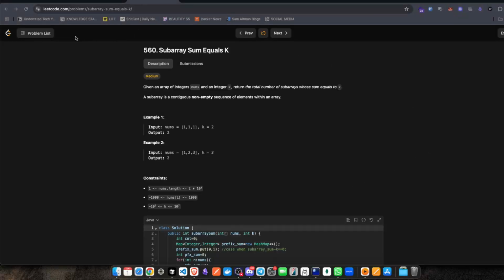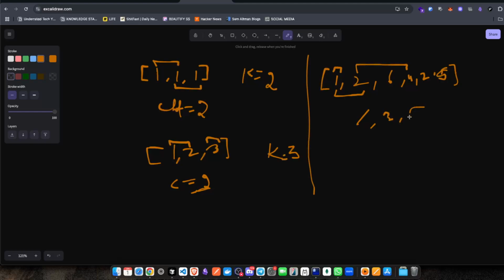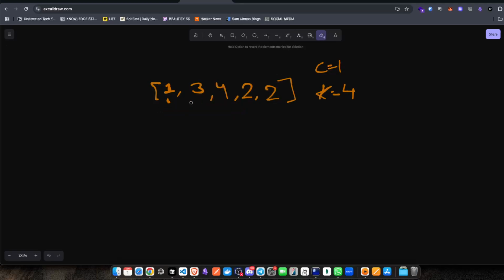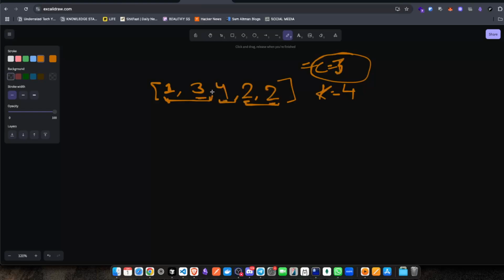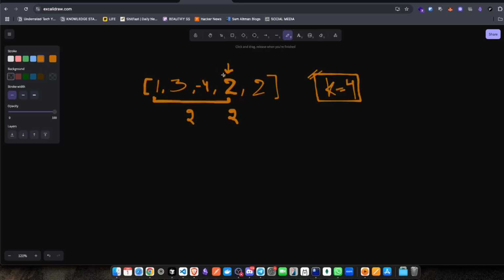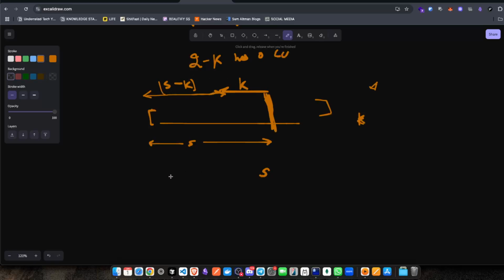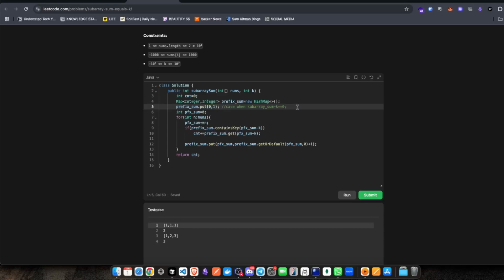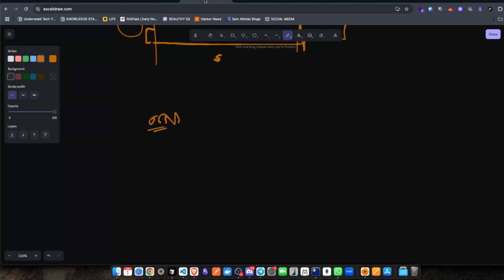Subarray sum Equals K || Leetcode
Hii All ,
This is the explanation video for the problem subarray sum equals K.